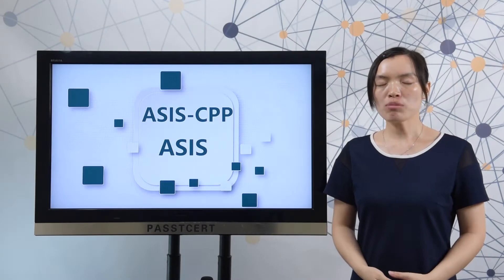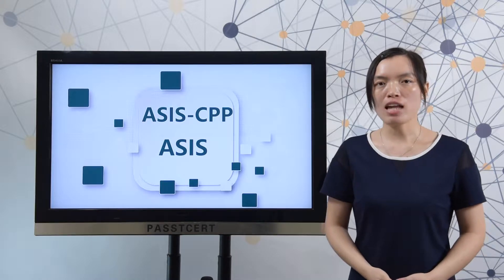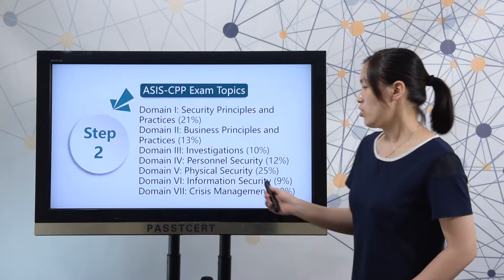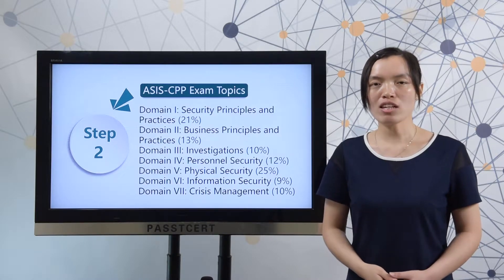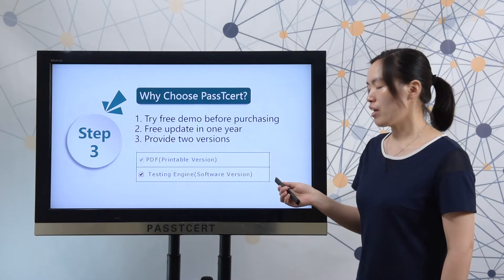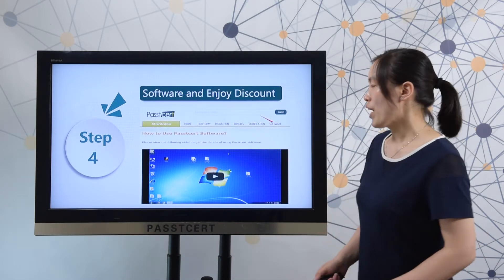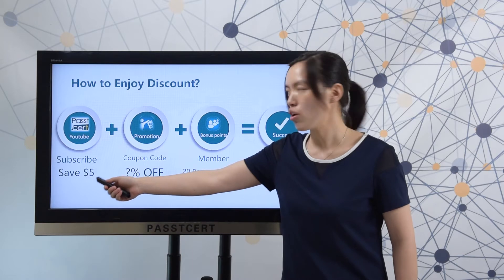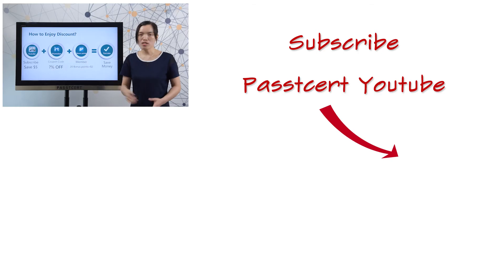[Passtcert] ASIS Certified Protection Professional ASIS-CPP Training Material, ASIS-CPP Latest Dumps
Passtcert provides the latest ASIS Certified Protection Professional ASIS-CPP Training Material, ASIS-CPP Latest Dumps, which are prepared by top certified IT professionals and experts. Passtcert also provides other certifications material, such as Microsoft, Cisco, Huawei, IBM, and others. Once you purchase Passtcert ASIS Certified Protection Professional ASIS-CPP Training Material, ASIS-CPP Latest Dumps, you can get the following advantages.
1. Passtcert provides free update in one year after you complete the payment.
2. Passtcert promise, if you fail with the material, you can get a full refund.
3. Before you decide to purchase, you can try free ASIS Certified Protection Professional ASIS-CPP exam demo.